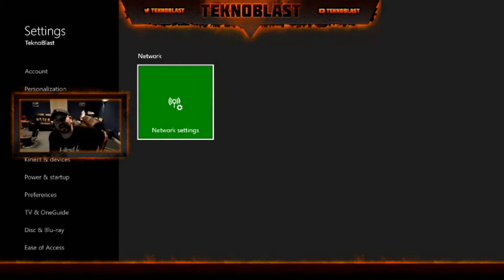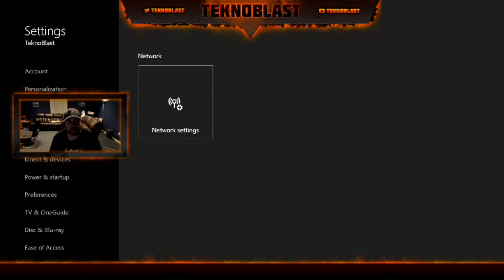Xbox One | Can You Use a Partitioned External Hard Drive?